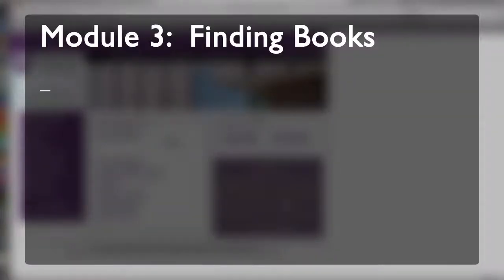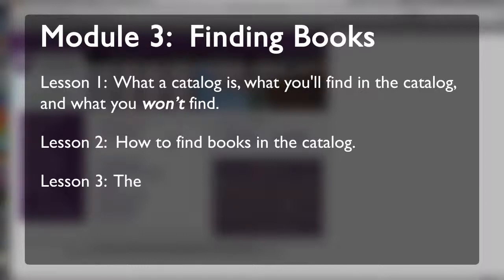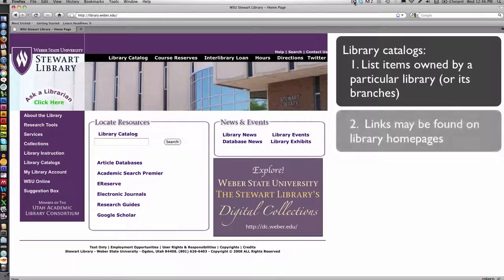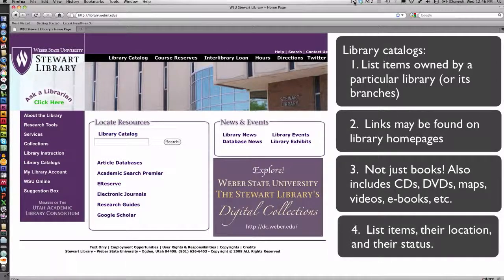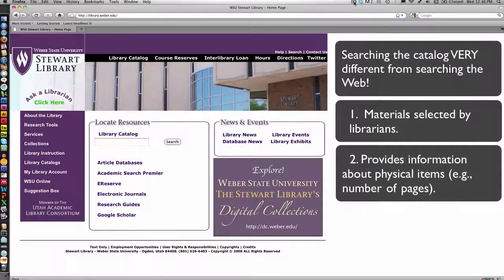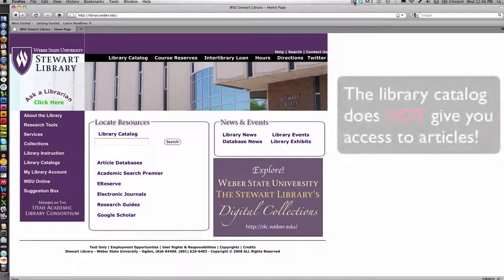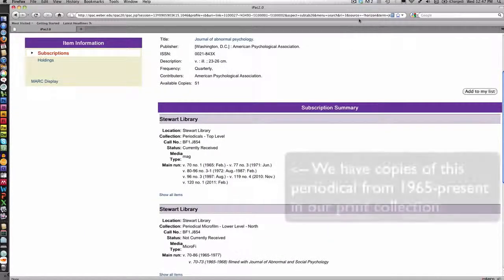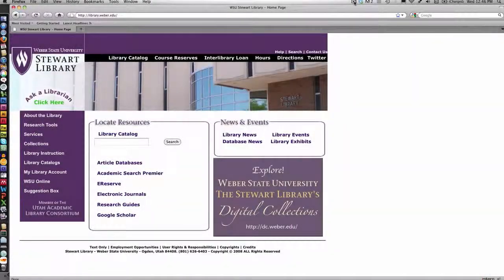LIBS 1704 Module 3.1 - The Library Catalog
Lesson 1 will explain what a library catalog is, what you will find in the catalog, and what's NOT in the catalog.